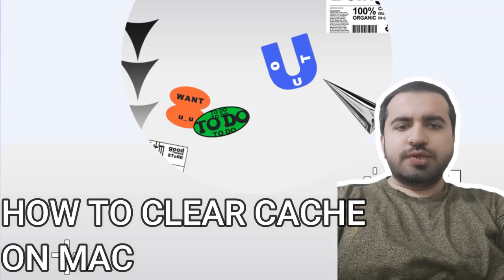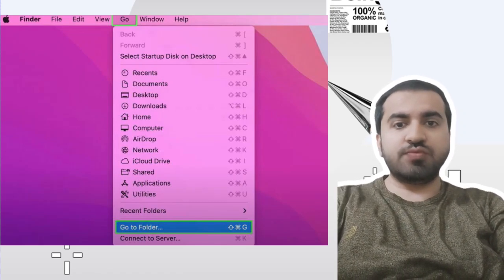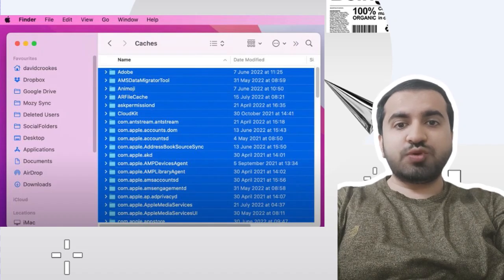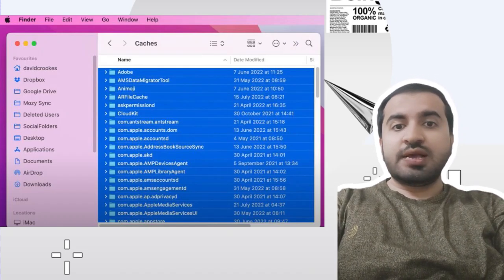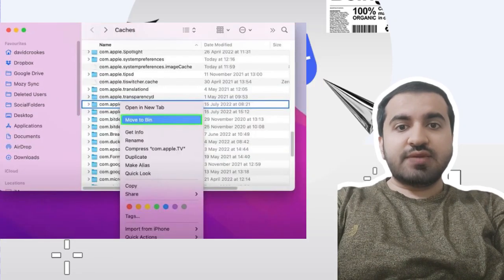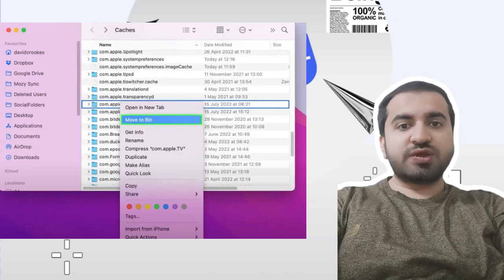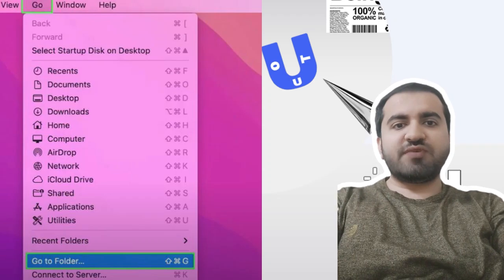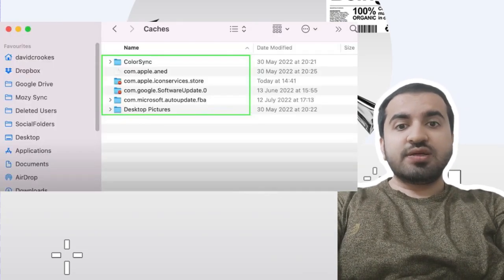How to clear cache on mac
Speed Up Your Mac: A Simple Guide to Clearing Cache

Is your Mac feeling sluggish? Clearing the cache can help improve performance and free up storage space. In this tutorial, we'll show you how to easily clear the cache on your Mac, including browser cache, system cache, and app caches. Follow these simple steps to optimize your Mac's speed and responsiveness.